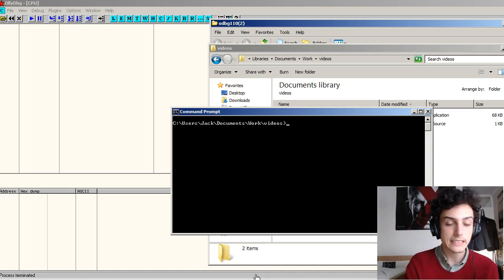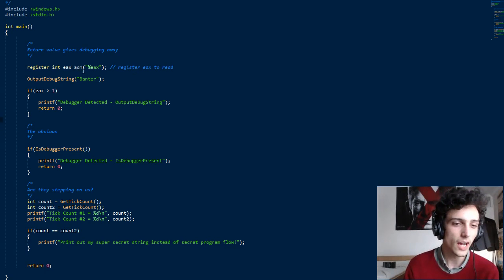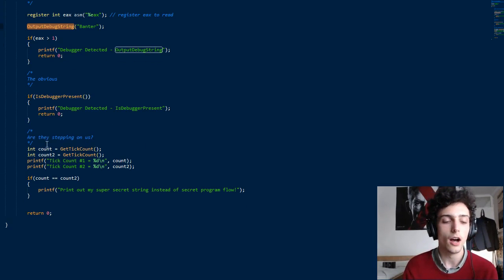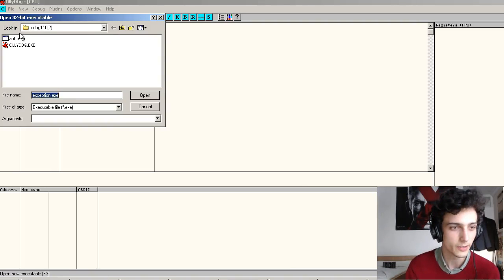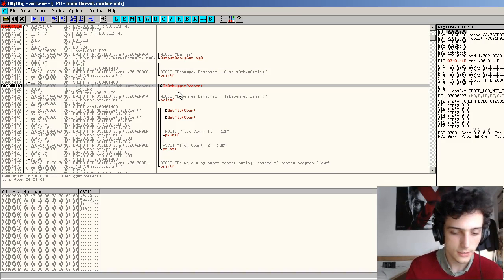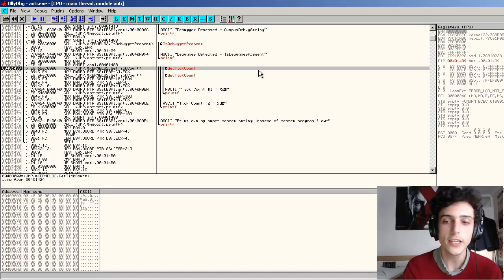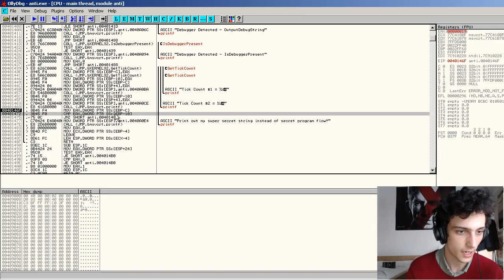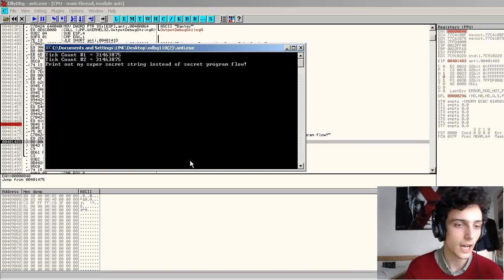Simple Anti-Debugger API Methods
Here's some WINAPI for catching them darn debuggers out in the wild.